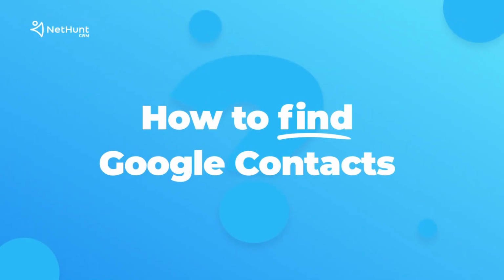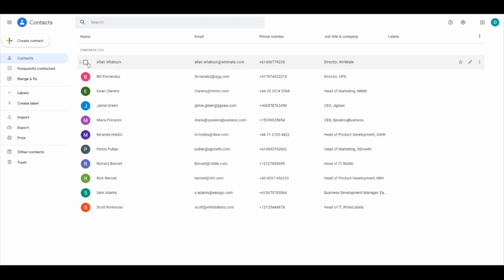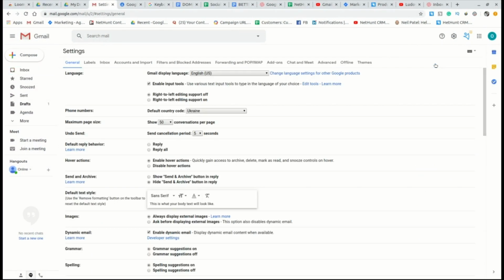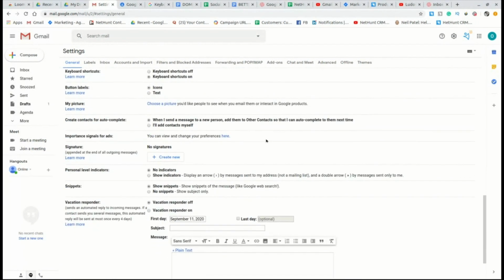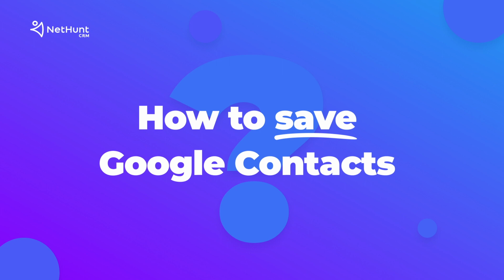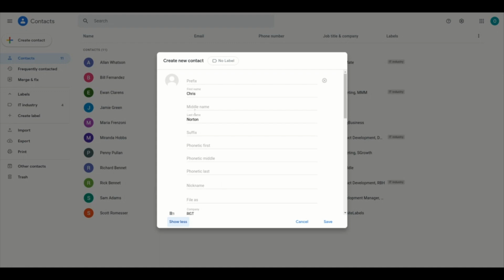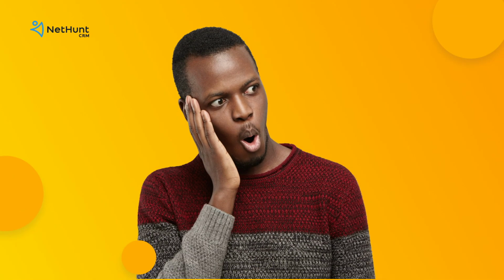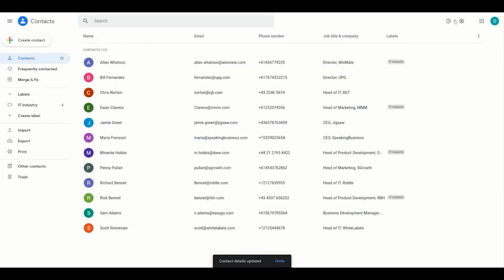Google Contacts Productivity Made Easy [Part 1]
Watch this Google Contacts tutorial, which is part 1 of our Google Contacts productivity series. Try NetHunt CRM, a powerful sales automation tool right inside your Gmail Inbox.

Time-codes:
0:00 Google Contacts tutorial for beginners.
0:47 Why is Google Contacts good for productivity?
01:10 How to find Google Contacts
01:58 How to save Google Contacts
02:42 How to edit Google Contacts
03:13 How to protect data in Google Contacts on iPhone
03:29 How to protect data in Google Contacts on Android

Head to Gmail Productivity book to open up an explosive potential of Gmail for your business:

NEW PRODUCT
Beautiful =web forms= to collect leads
at $0/mo
Educate your CRM journey at NetHunt CRM User Community

1. Why is Google Contacts good for office productivity?
Google Contacts works together with all your other Google programmes... Gmail, Google Calendar, Google Drive. So it saves your time as you do not have to switch between different tabs all the time. Plus it is absolutely free.

2. How to find Google Contacts?
Hit three little dots at the top right hand corner of the Google homepage and find contacts. Alternatively, you can type contacts.google.com into your address bar and there you are again.
NetHunt’s top office tip knows an even easier way. Hit the settings button in Gmail, find the general tab and scroll halfway down the page until you find the keyboard shortcut switcher. Switch it on and save your changes. You can now open up Google contacts wherever you are in Google by hitting G and C on your keyboard at the same time.

3. How to save Google Contacts?
Head to Google Contacts and hit Create a Contact. Fill out all the basic information and hit the Show More button to find more fields to fill in.

4. How to edit Google Contacts?
Find the contact in Google Contacts and click it. The contact will pop up and all you need to do is hit the little pen… or pencil… whatever it is in the top right hand corner.

5. How to back up Google Contacts?
You can back up your Google contacts from your iPhone by downloading the Google Drive app from the app store and heading straight to settings and enabling backup. Now your iPhone contacts are going to go straight into your Google Drive contacts.

Backing up to Android is even easier; your contacts are already backing up to Contacts as you read this video description. If you want to make sure that’s true then check the settings in your phone.

6. Watch our second video on how to sync Google Contacts with NetHunt CRM.